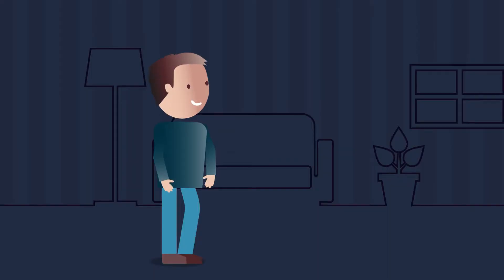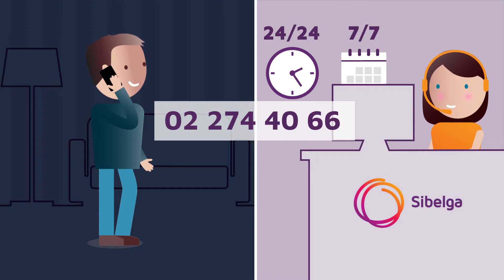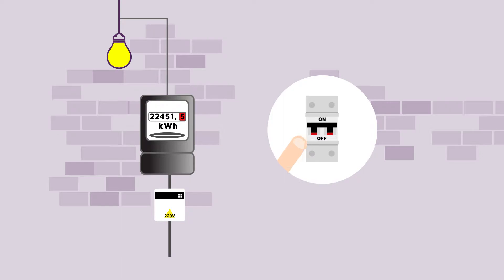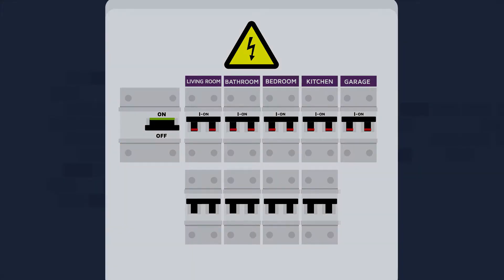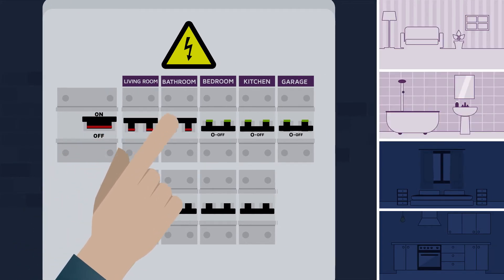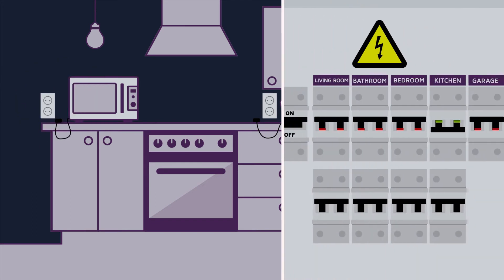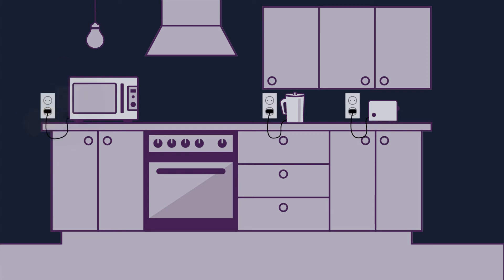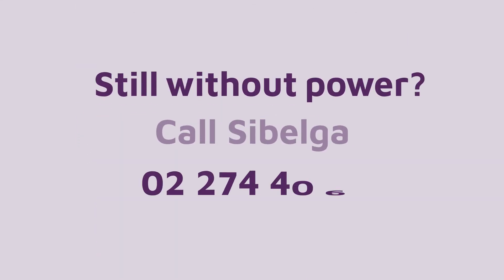FAQ | What to do during a power failure? | SIBELGA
Power failure in Brussels, what now?